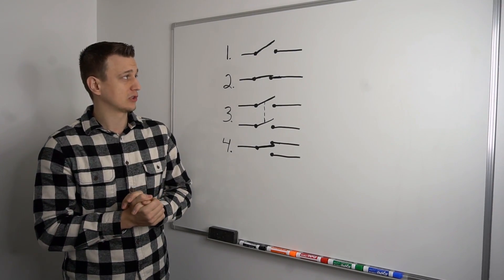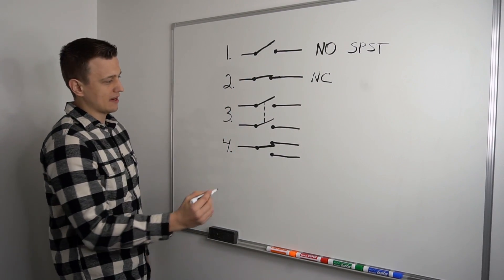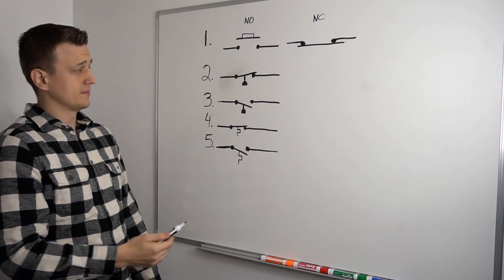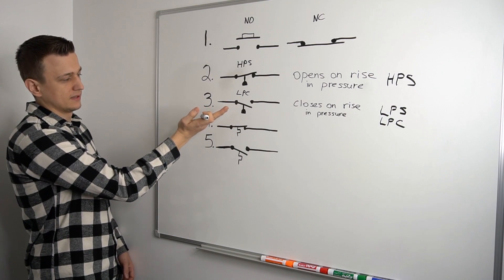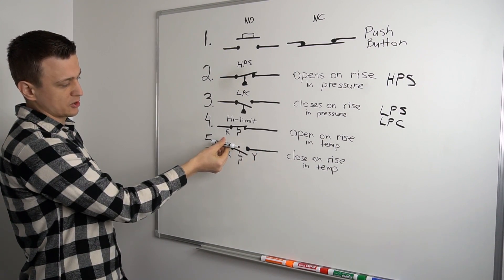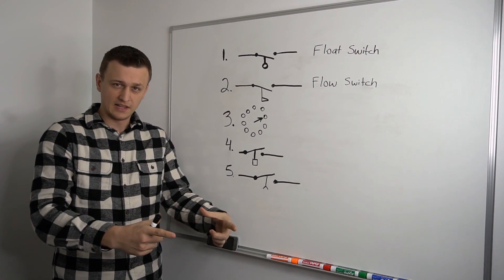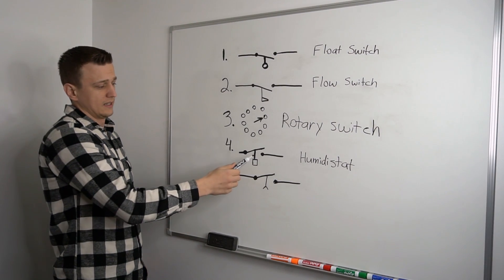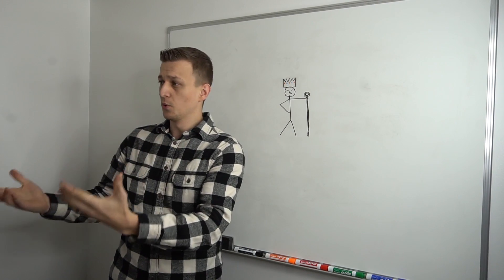Electric Symbols and Meanings For Various Switches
Electric symbols and meanings for various electrical switches that are found on electrical wiring diagrams of HVAC units, appliances, or other applications. In this video I go over what different electric switch drawings look like, their meaning, how they work, and an example of where a switch like that would be used.